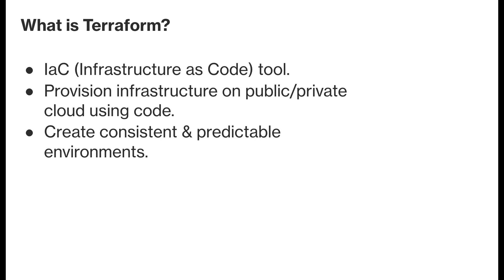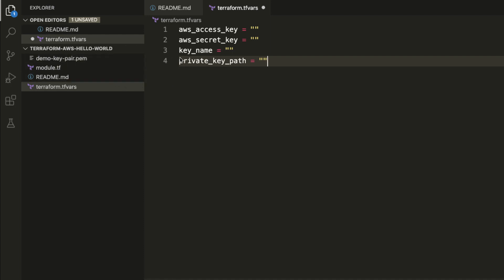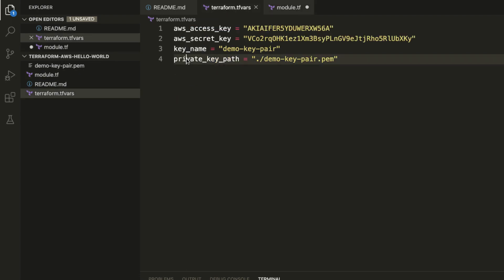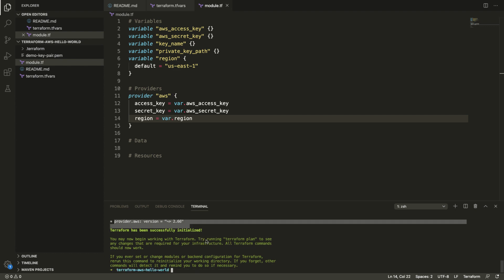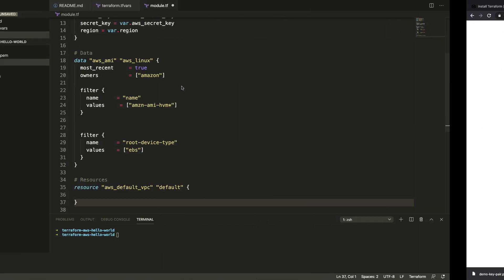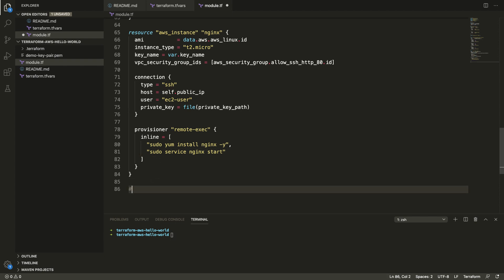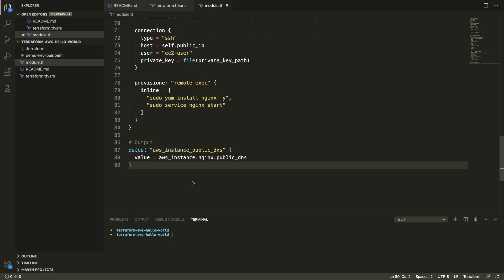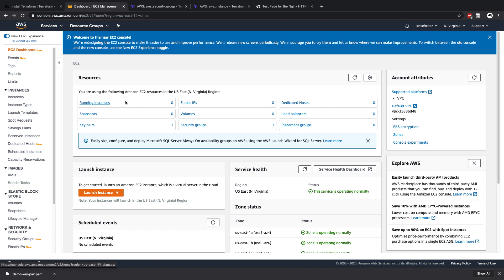Introduction to Terraform - Provision EC2 Instance on AWS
Today we'll be giving an introduction to HashiCorp Terraform. Learn about IaC (infrastructure as code) & it's advantages. We'll be provisioning an AWS EC2 instance running nginx using Terraform.